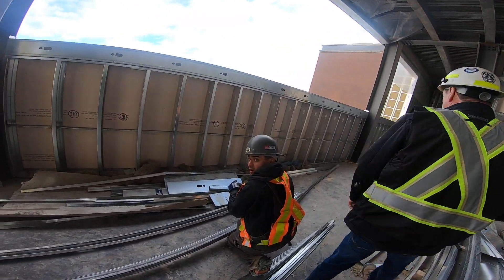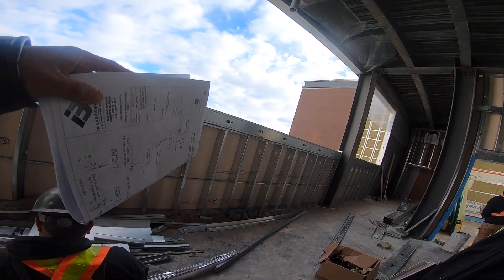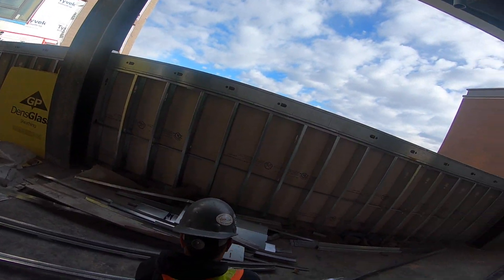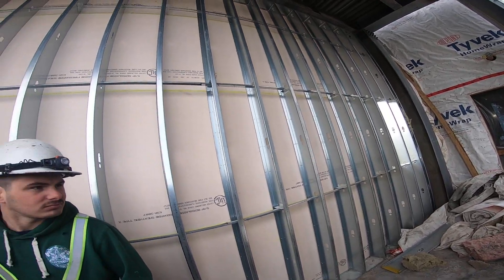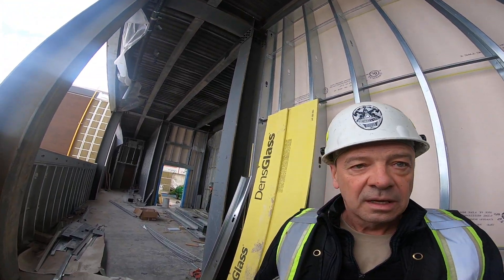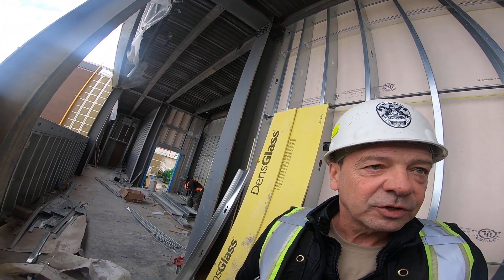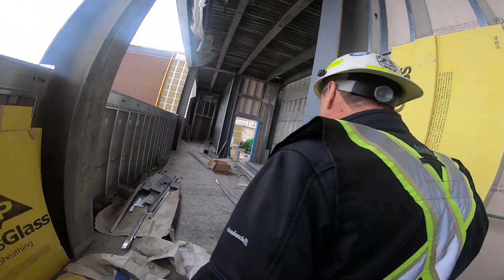Trinity Hills : J3 Steel Studs Bridge walkway